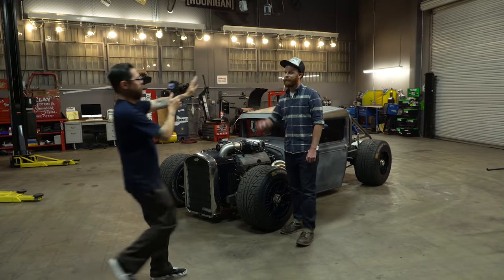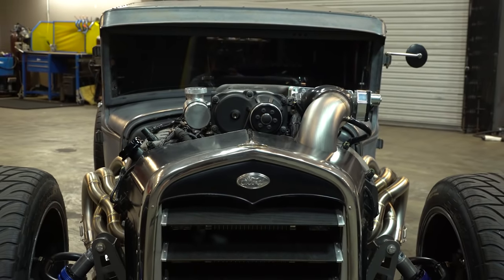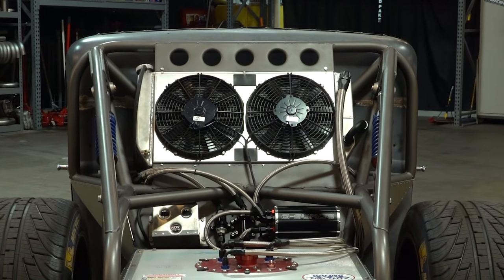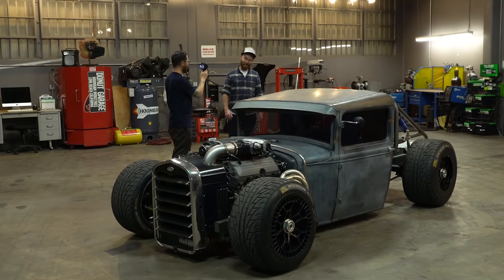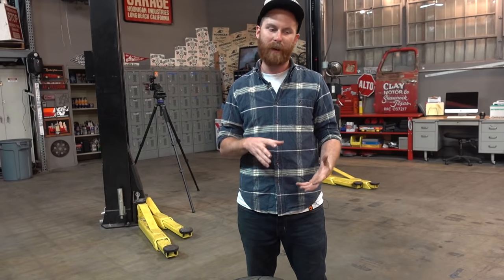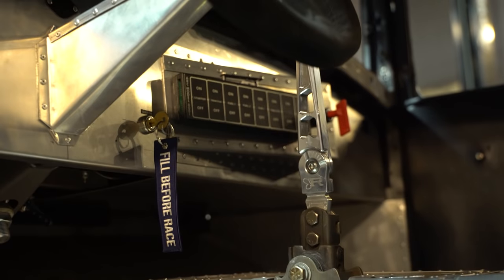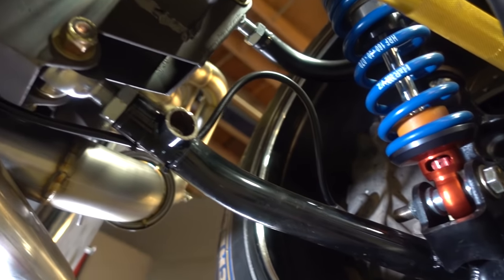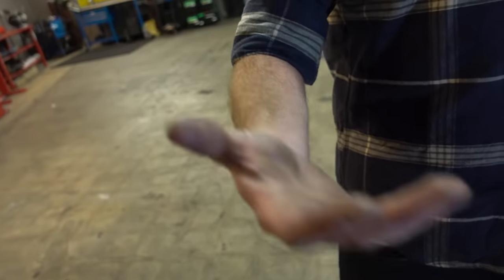800hp Coyote Powered Hot Rod... on LeMans Wheels?? Mike Burroughs Ford Model A truck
We've been following our friend Mike Burroughs' builds for years, from Rusty Slammington to his previous Model A project. But this - this is some next level work. Mike's 2018 SEMA build is a Ford Model A based, supercharged, Coyote Powered monster of a pickup truck. Yep, this thing takes the cake. Then spits it out that glorious exhaust pipe.